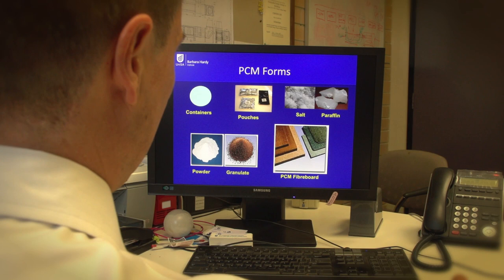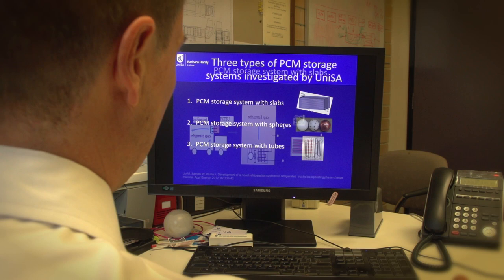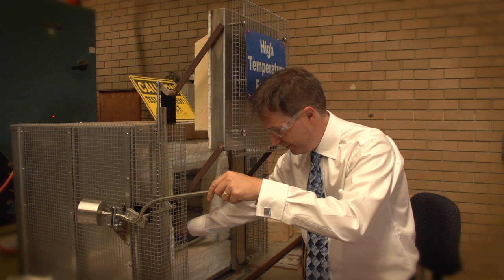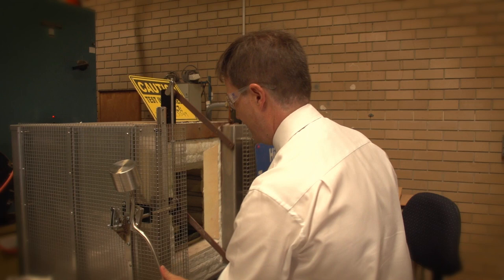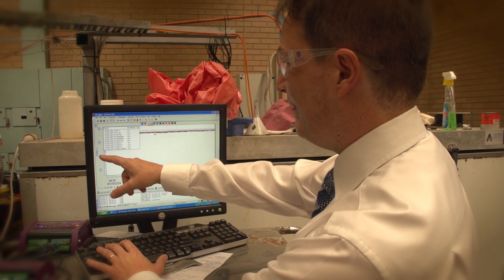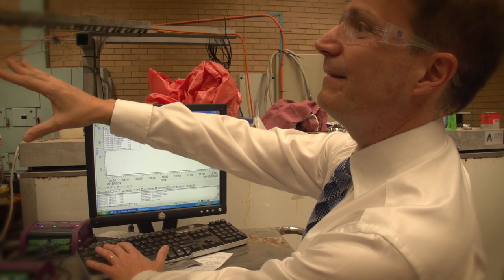UniSA ITEE Research Award Recipient – Frank Bruno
Associate Research Professor at the Barbara Hardy Research Institute and ITEE Research Award winner, Frank Bruno, talks about his research in low-cost energy storage.